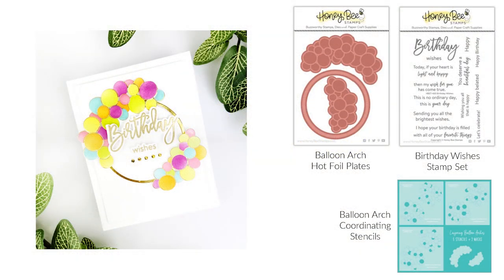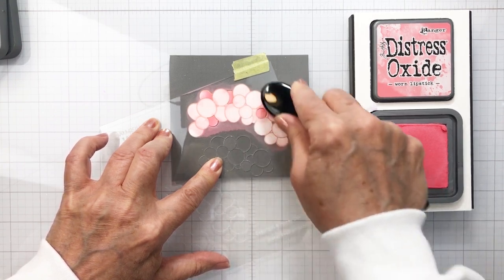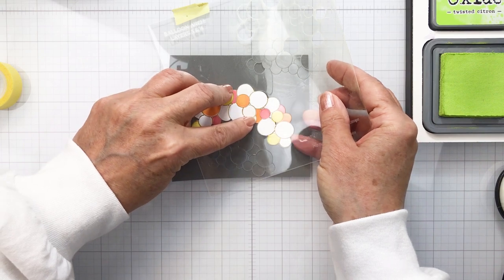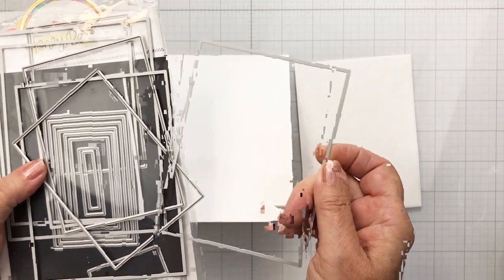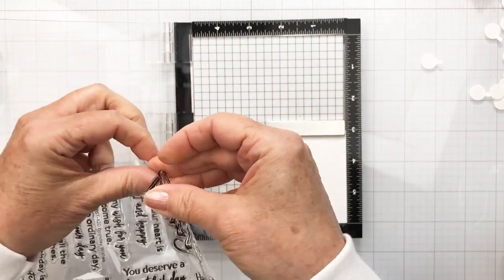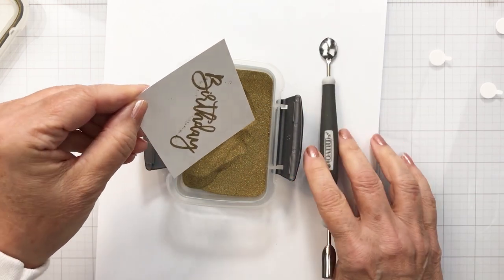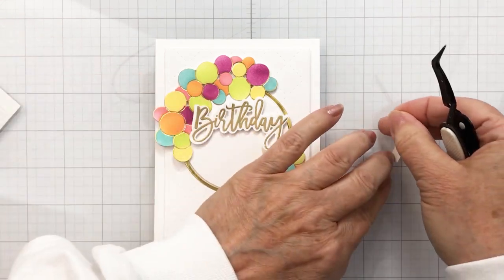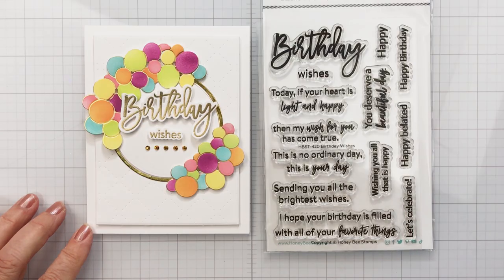Balloon Arch Hot Foil & Stencils With Mari Clarke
🟩SUPPLIES🟩

*Balloon Arch Coordinating (Set Of 3) | 6x6 Stencils [Honey Bee Stamps]
Easy See Tape [Honey Bee Stamps]